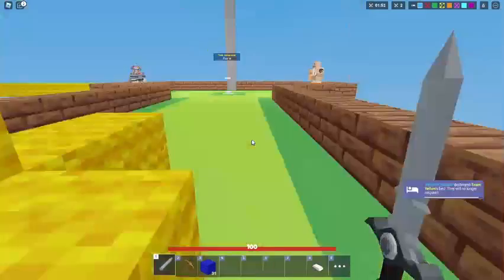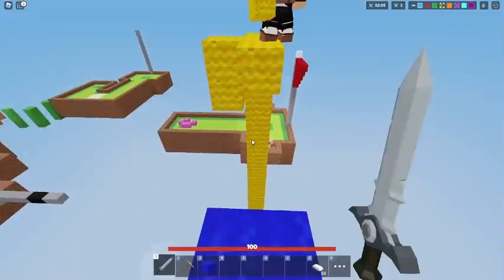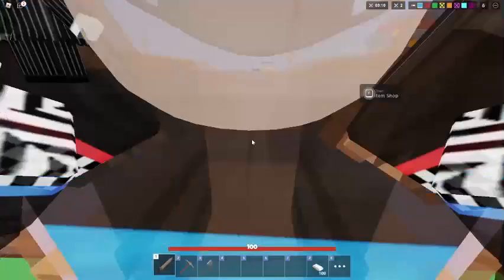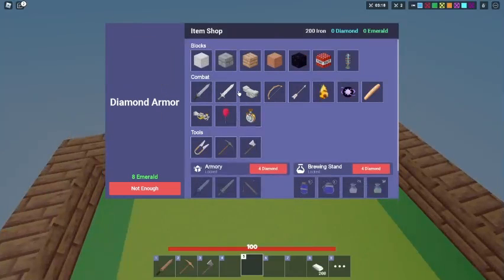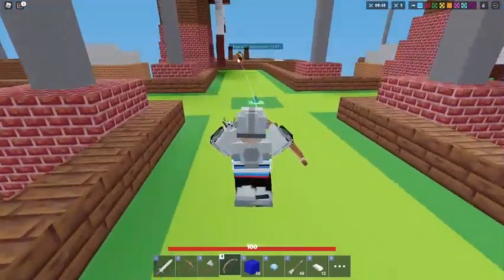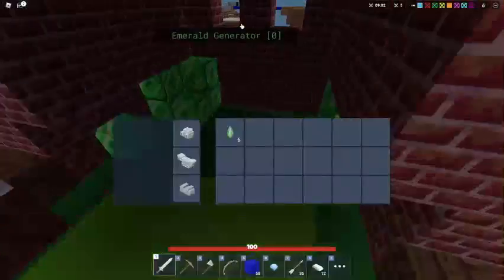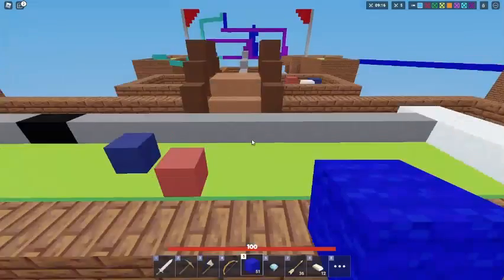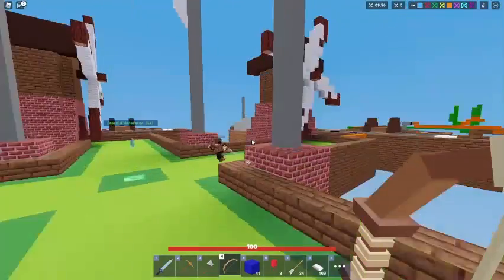New RANKED AND LUCKY BLOCK IN ROBLOX BEDWARS...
This is an update yeah
 Twitter @maxfitzgerald123 and @TFgamerboy123
Sub to Noob On Youtube Join my Roblox group THE REAL BIG BOIS